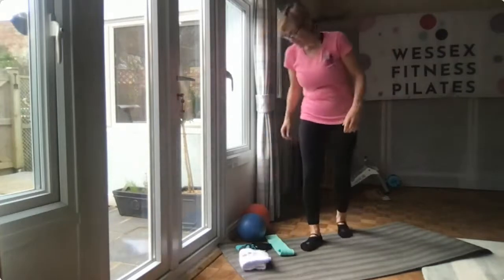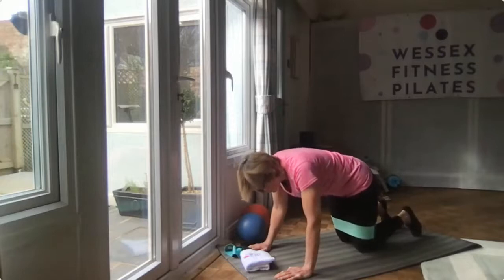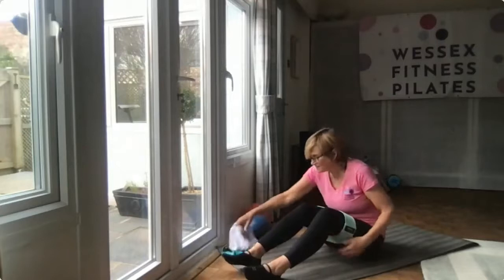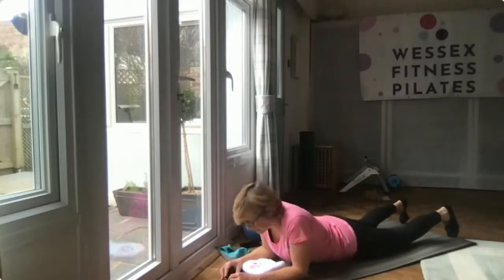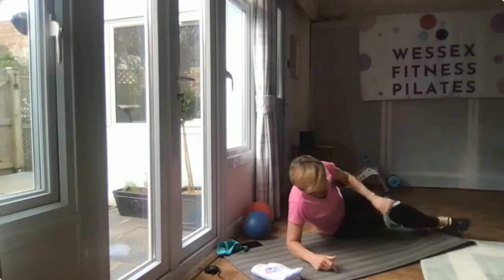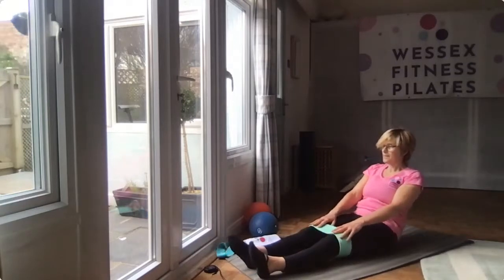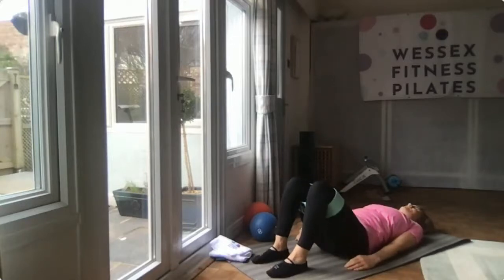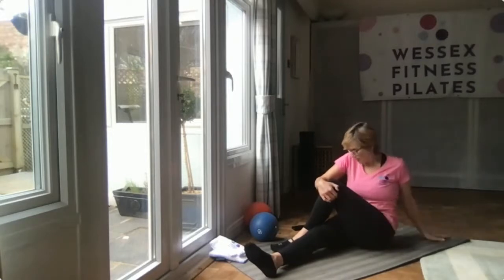Wessex Fitness Pilates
Monday Class